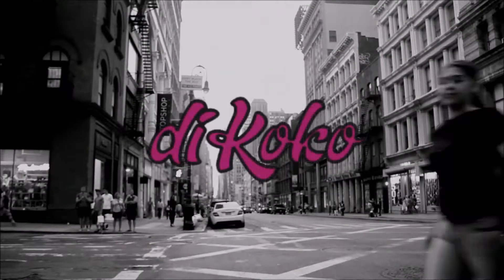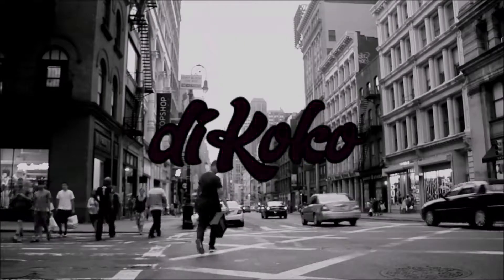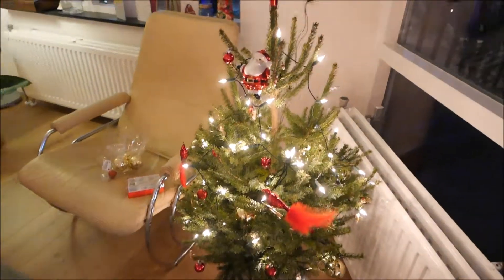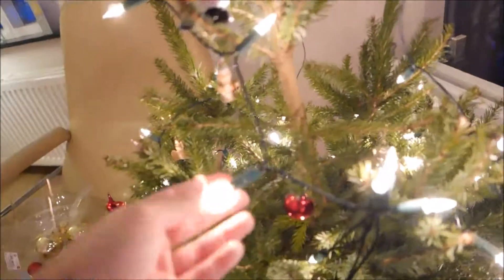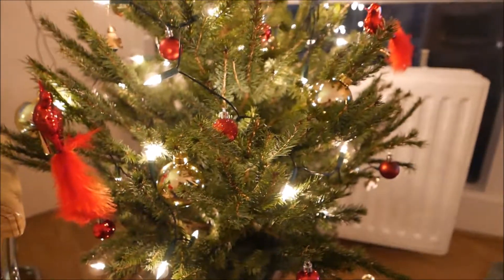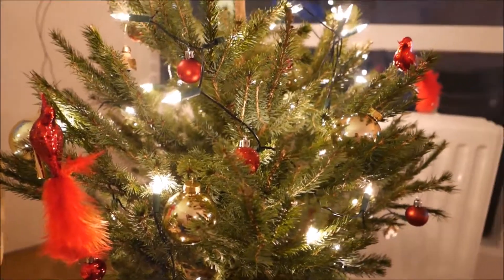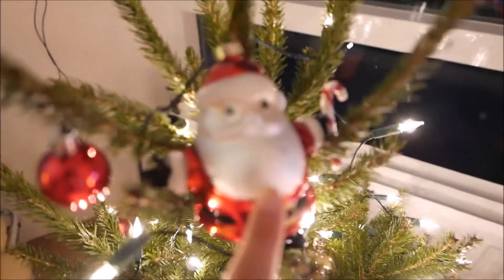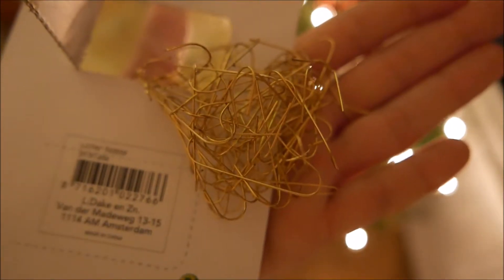Christmas Tree Decoration • Where did I get my tree & Ornaments? • diKoko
The holiday is almost over, but not yet for me! I shot this video when I was decorating my Christmas tree, showing you all the stuff I used!

Song: I'm Dreaming of white Christmas - Bing Crosby

Tree: Praxis
Red small ornaments: HEMA
Wooden Nutcracker ornaments: HEMA
Christmas Tree lights: HEMA
Bird ornaments: Blokker
Peak: Blokker
Tree Peak: Blokker
Ornament hangers: Blokker
Bamboo grey pot: HEMA